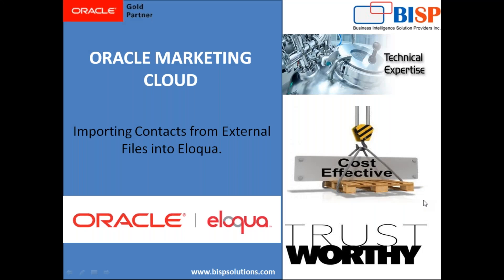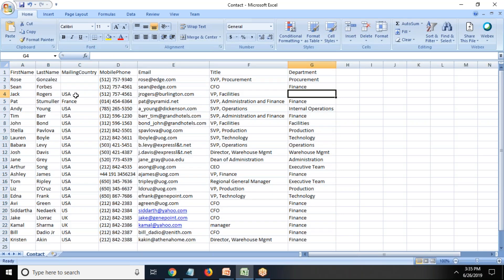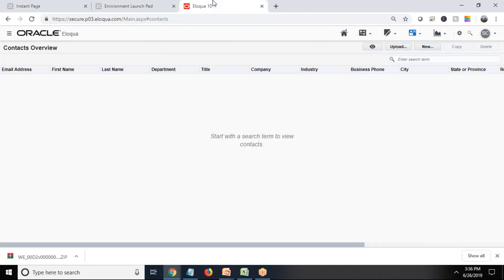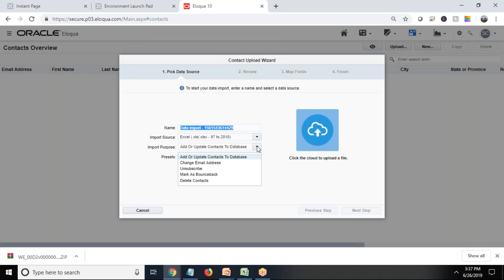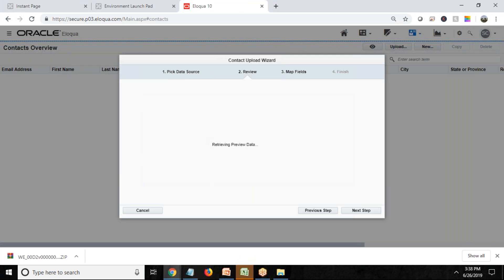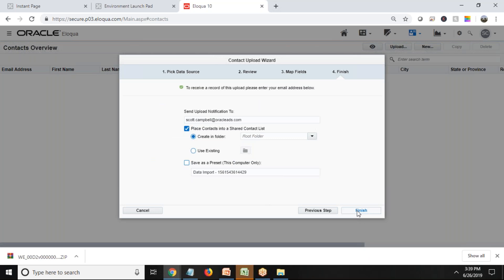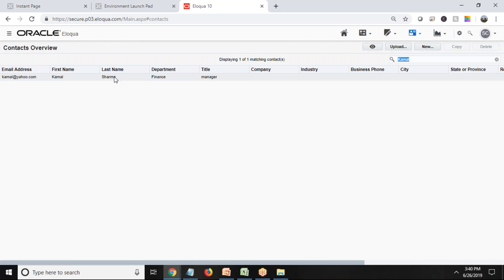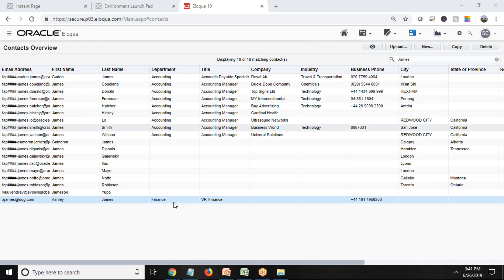Oracle Eloqua Import Contacts | Oracle Marketing Cloud | Consulting | Oracle Eloqua Training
This video will give you a brief knowledge on.
How to import contacts from external files into Oracle Eloqua.